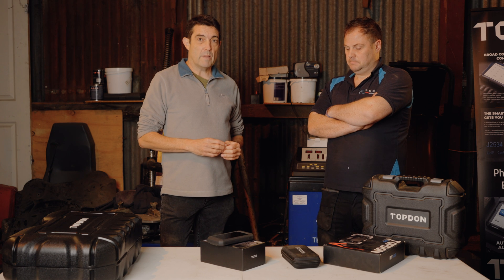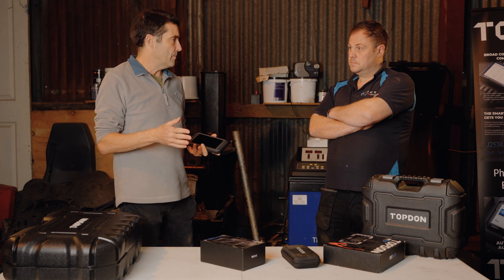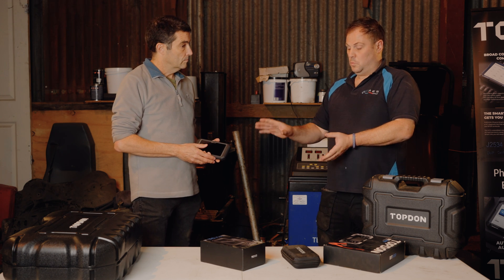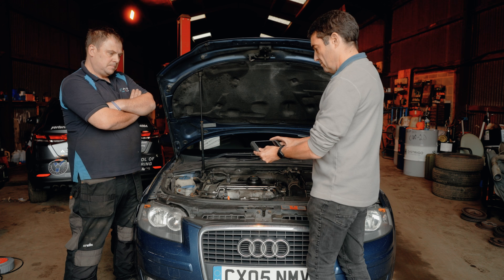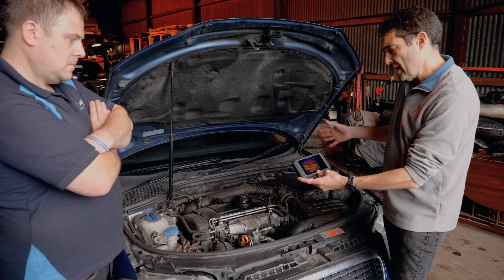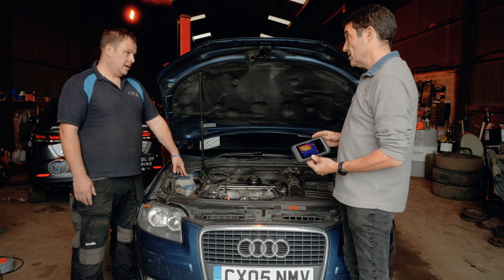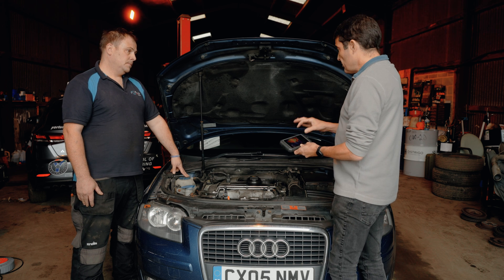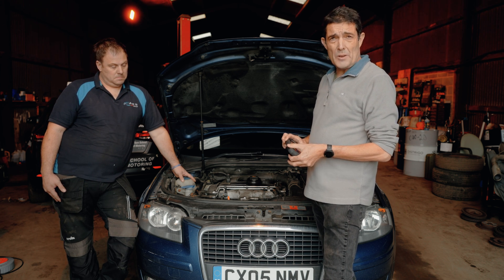Topdon TC003 Thermal Camera Review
Thanks to Topdon!

Also something to note around Car Mechanics: We like to show you how we’ve gone about various aspects of car maintenance and repairs, but we can't promise that anything we show you will work for your particular car, or that you won't harm yourself, someone else, your car or your warranty doing it. Please be safe, be responsible and unless you know what you're doing, do not attempt any potentially dangerous work on cars just because you've seen us make it look so easy. Talk to a qualified mechanic if you are in any doubt.